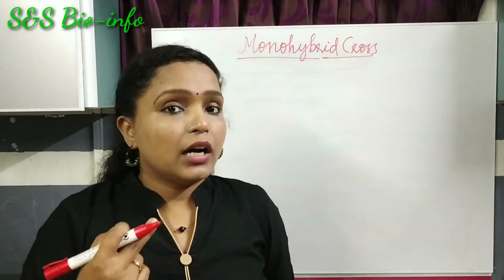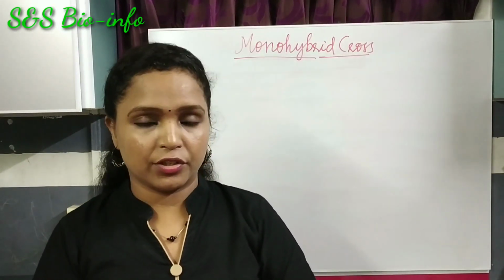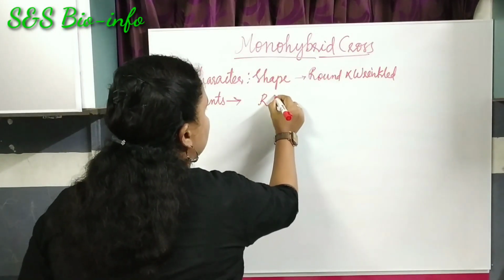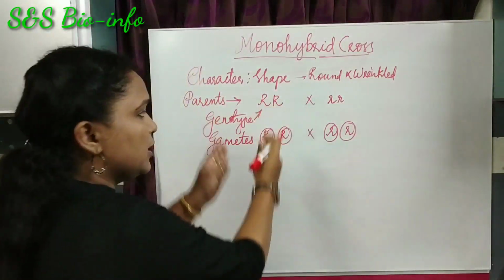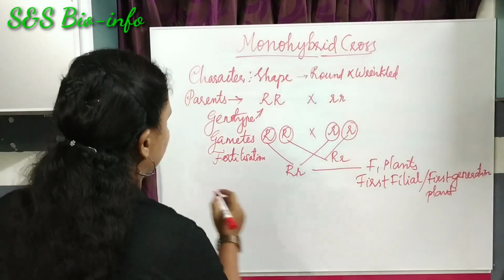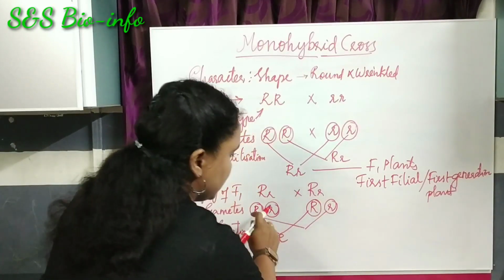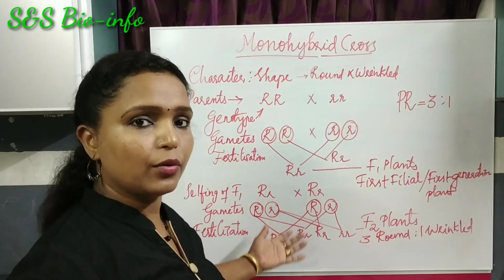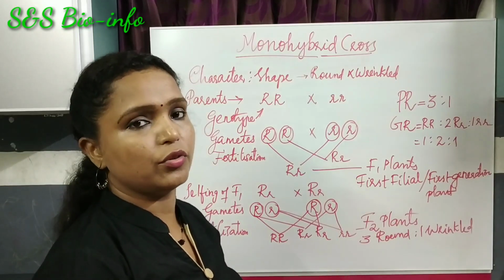+2BIOLOGY Principles of Inheritance & Variation Monohybrid Cross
Mendel's Experimments